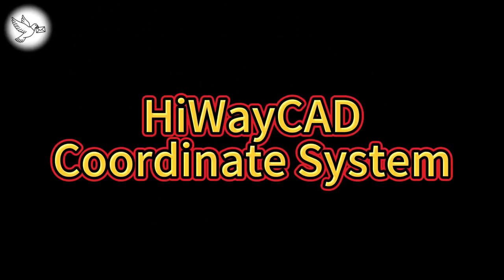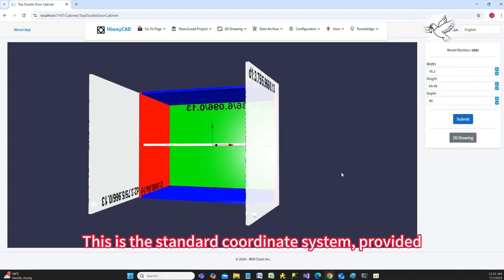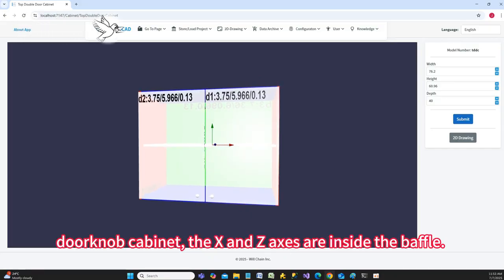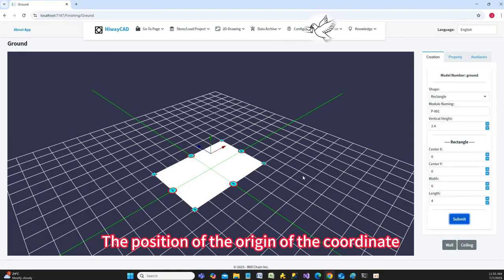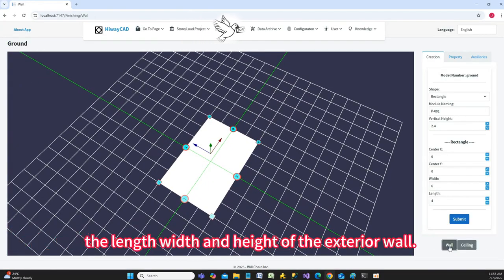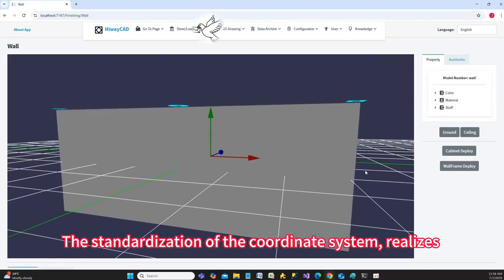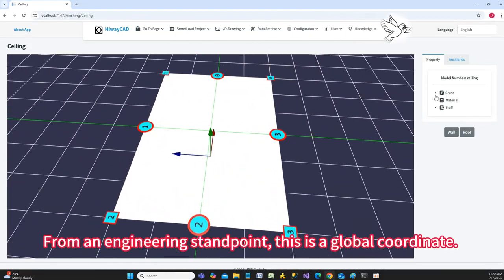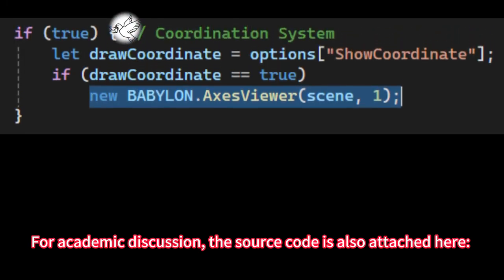HiWayCAD 3D Coordinate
The development of engineering-aided design CAD software is always a scary thing - the world's IT giants are afraid to avoid it. One of the core reasons is that the coordinate systems of various styles are both independent and interconnected.

HiWayCAD global coordinate system follows the standard three-dimensional coordinate system "left-hand rule":
1. X-axis: red.
2. Y-axis: green.
3. Z-axis: blue.

The coordinate axis direction is expressed as a three-dimensional cone. The biggest feature is that it maintains visibility: even if it is inside an object, it is still visible.

For the coordinate axis, users can only choose to display or hide, and no other interference is allowed.

Engineering-aided design CAD is always a scary thing - the world's IT giants are afraid to avoid it. One of the core reasons is that the huge and complex coordinate system is both independent and interconnected.

HiWayCAD global coordinates follow the standard three-dimensional coordinate system "left-hand rule":

1. X-axis: red.
2. Y-axis: green.
3. Z-axis: blue.

The coordinate axis direction is represented by a three-dimensional cone. The biggest feature is that it maintains visibility: it is still visible even if it is inside an object.

For the coordinate axis, the user can only choose to show or hide it, and no other interference is allowed.